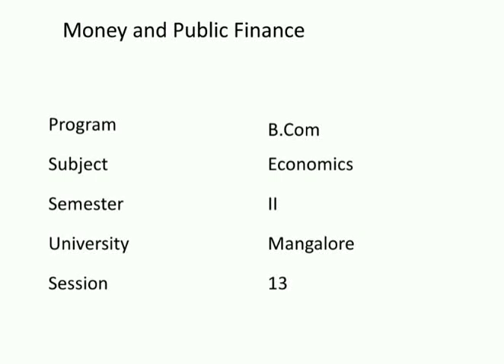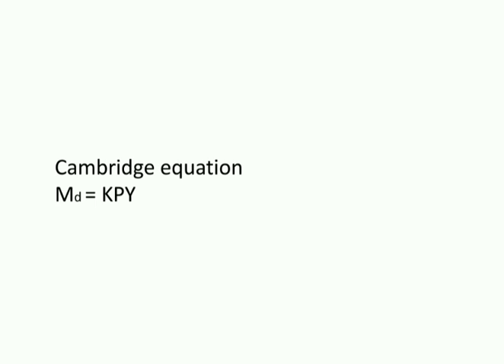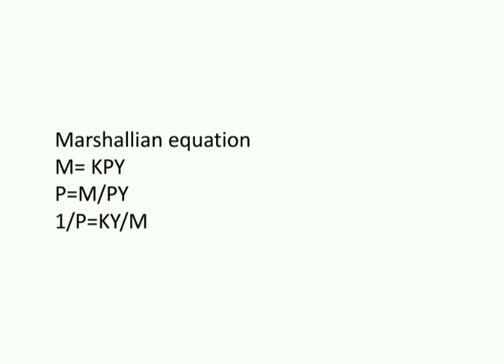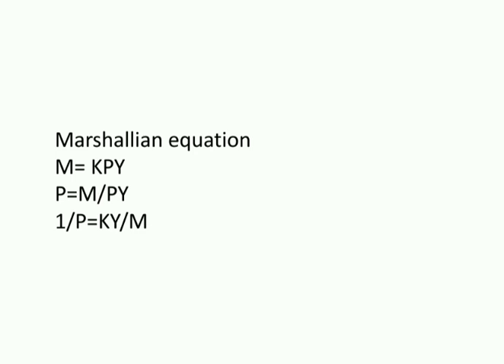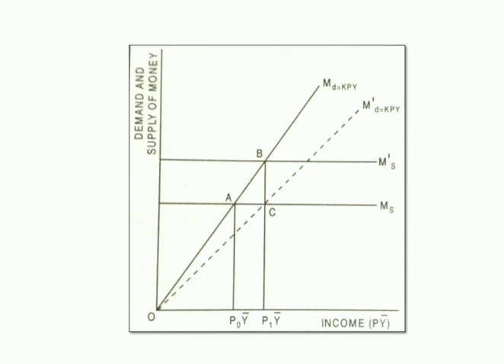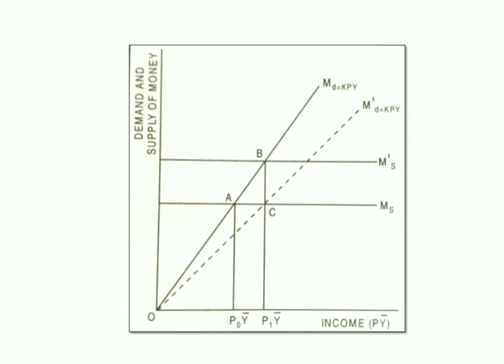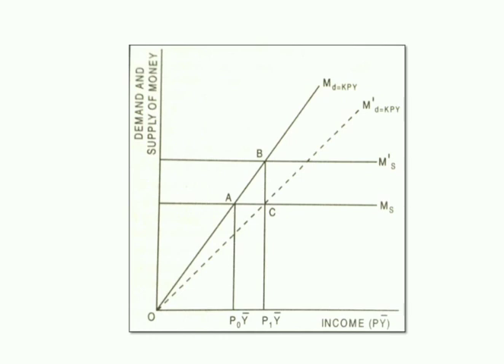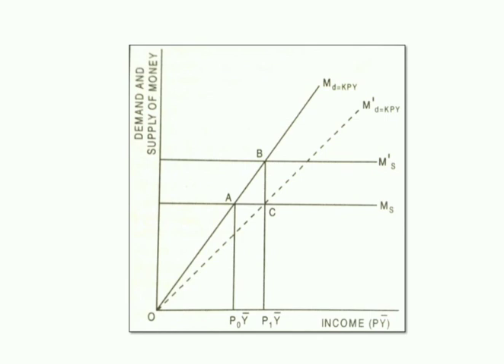Cambridge approach to quantity theory of money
paper: Money and public finance
BCom II semester
Mangalore university